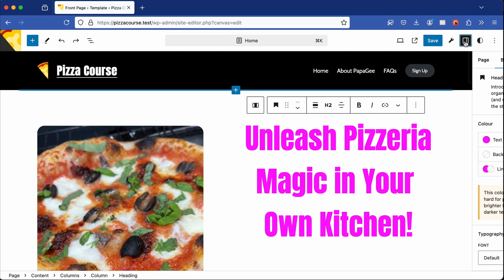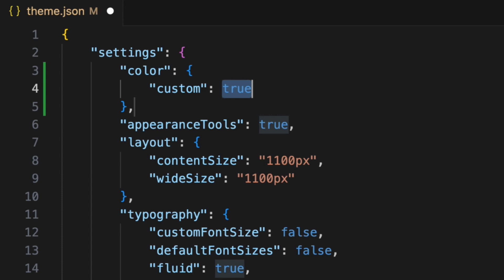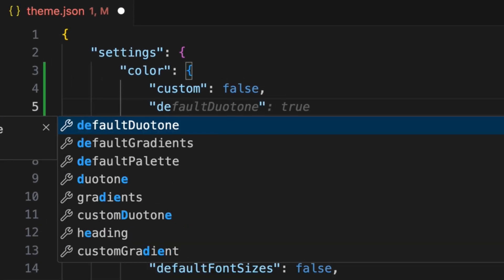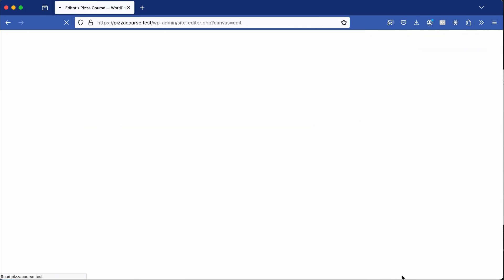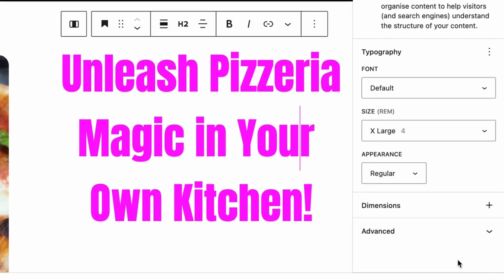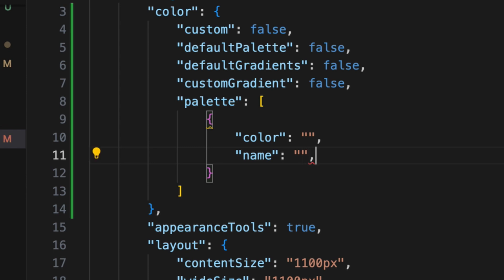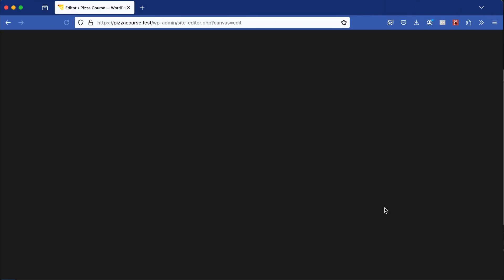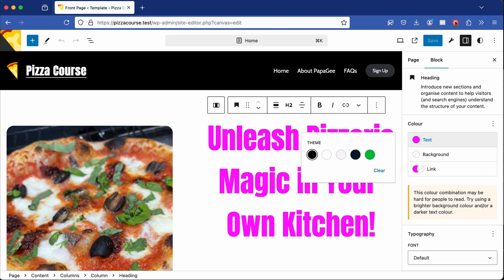How to add or remove color in WordPress theme json file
Learn how to customise your WordPress theme's color options by editing the theme.json file. This guide shows you how to restrict or expand color choices, including removing custom colors, disabling default palettes, and adding a custom color palette to maintain consistent branding across your site.